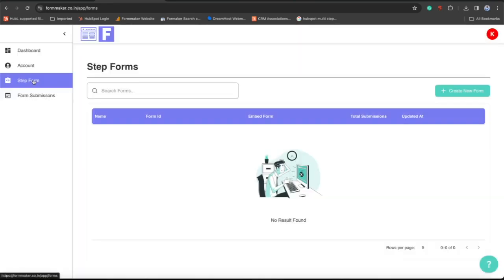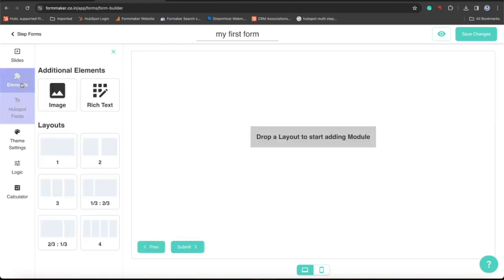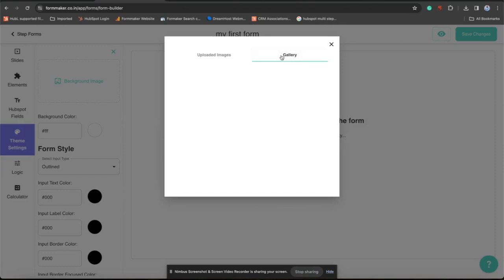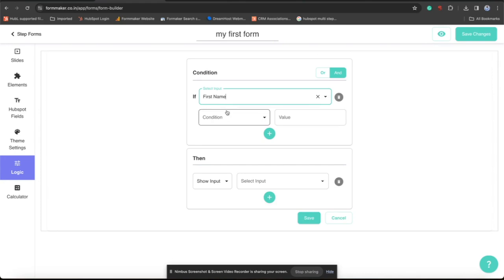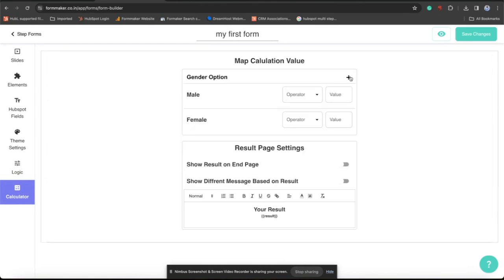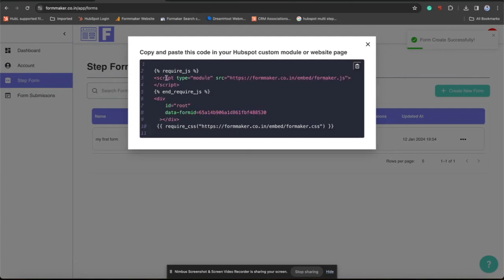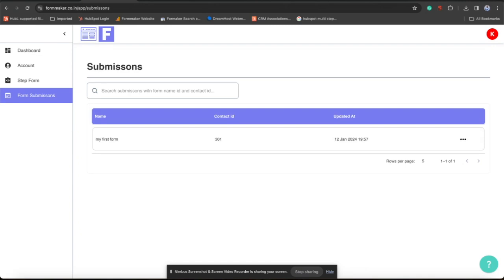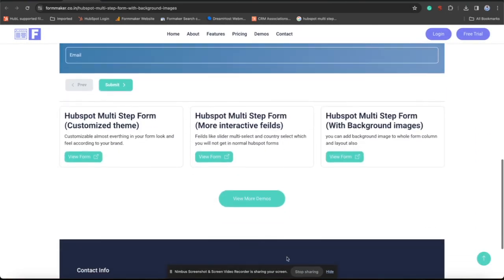Hubspot Multi Step Form Demo Video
🌟 Form Maker - Simplify Your Data Collection! 🚀

Multi Step form HubSpot Brilliant Multistep Experiences in HubSpot! 🌟 Dive into an Exciting Transformation Now! 🚀

🔗 Get Started Today: Form Maker App

🚀 Key Features:

✅ Multistep Magic: Elevate your forms with captivating multistep journeys.

✅ Drag-and-Drop Design: Effortlessly customize layouts with HubSpot fields, custom elements, rich text, and images.

✅ Easy Tracking with Hubspot Multi-Step Form: Our Hubspot Multi-Step form keeps track of everything you do. This means your customers can look back and see what they did last time. an example of which fields he has filled and which step he lives the form.

✅ Result Pages: Experience tailored results with our calculator feature that dynamically adjusts based on your score value. This means personalized and conditional result pages to provide you with the most relevant information. Enjoy a more customized experience!

✅ Hubspot Dependent Field on next level: Now, our fields go a step further! They can show or hide based on what you entered before. This means you get only the fields you need, making things easier for you."

💼 Choose Your Plan:
🌐 Free Forever - 0$
All features are available with some limitations. For example, you can create only 2 forms, add up to 4 slides, and include 10 fields in each form."

🌐 Monthly Plan - 19$ and 💼 Yearly Plan - $199

🔹 Material UI Feilds
🔹 Unlimted Access of App
🔹 Drag & Drop Layout
🔹 Calculation Customizable Result page
🔹 Advanced Depended Feilds
🔹 Record your every Step
🔹 Responsive Layout
🔹 Cross-browser Support